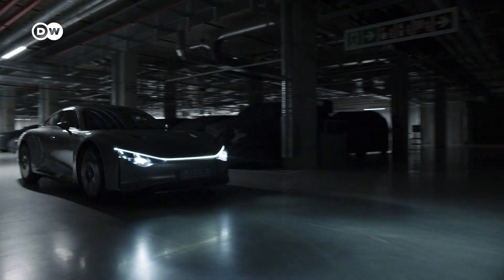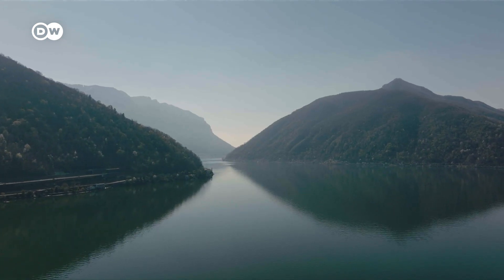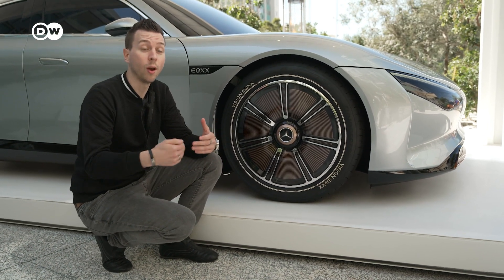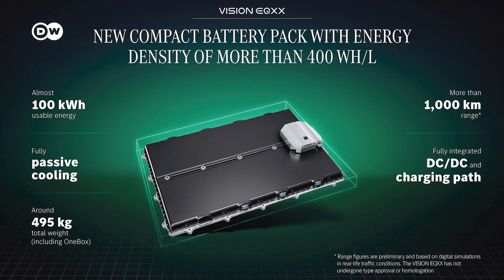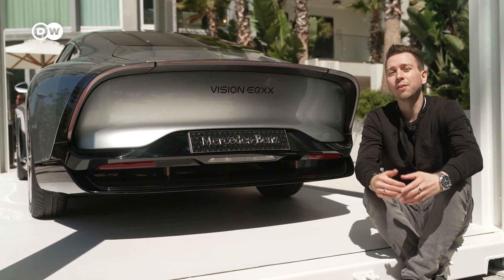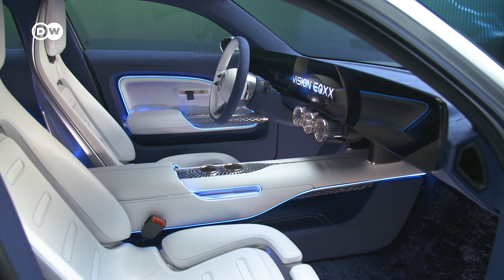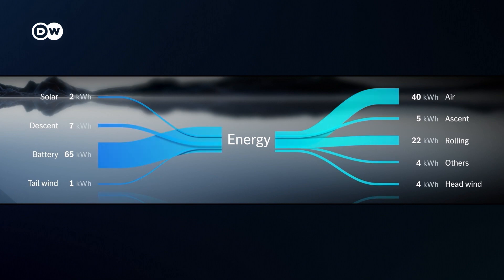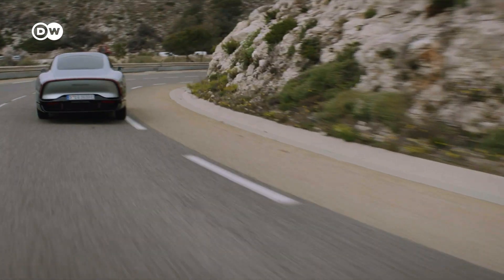Mercedes-Benz Vision EQXX: Unbelievable Range!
With Vision EQXX Mercedes-Benz managed to build a car that is more aerodynamic than an American football, meaning even more range for the electric car! Over 1000km, in fact, The EQXX has more to offer than just incredible consumption and range, the interior also holds some surprises. This is a preview of what is to come for EVs. Join Rev to find out!

00:00 Mercedes-Benz Vision EQXX Road Trip
01:04 Drag Coefficient
01:20 Specifications
01:35 Wheels/Rims
02:00 Battery
02:40 Next Generation Car
03:00 Consumption
03:35 Solar Panels
03:50 Interior & Navigation
04:40 Final Thoughts

Technology & Performance:
More than 620 miles on a single charge
100 kWh battery capacity
First real-time 3D navigation system with NAVIS Automotive Systems
Drag coefficient of cd 0.17

Report & Edit: Emmanuel Schäfer
Camera: James Stolz